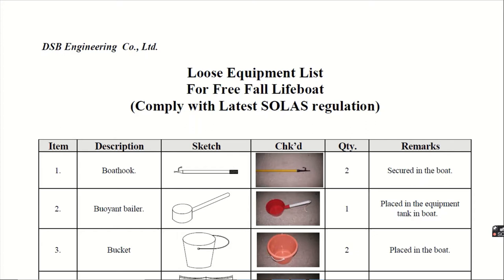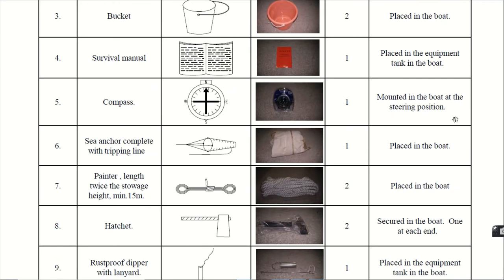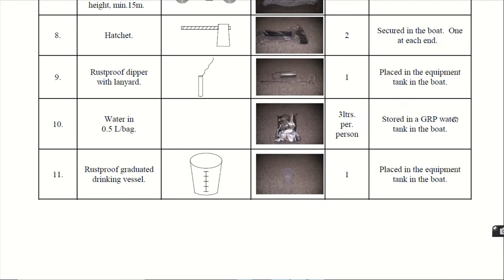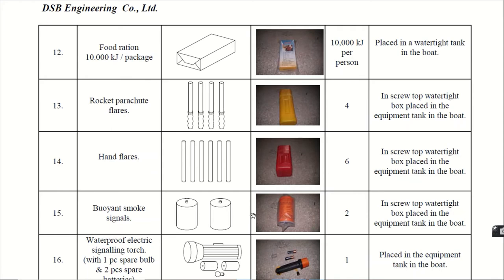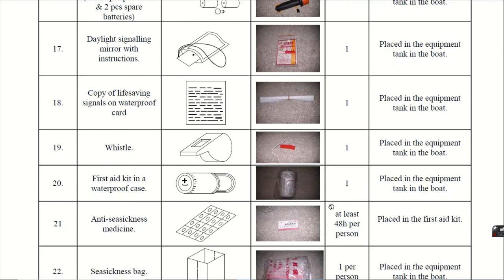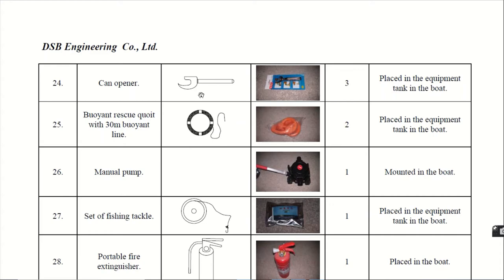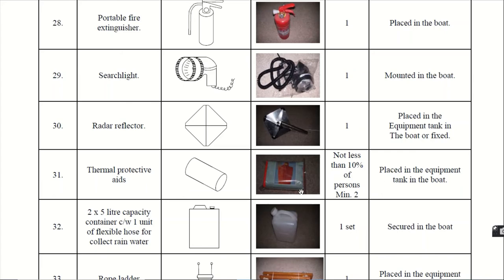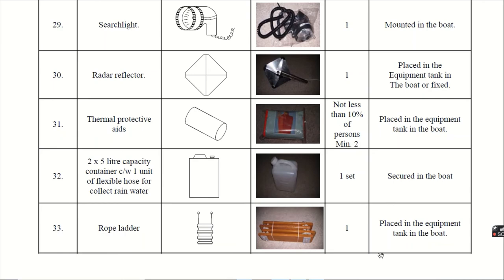Lifeboat Equipment List as per Latest SOLAS Regulation | Important for MMD Safety Oral COSCPOOL